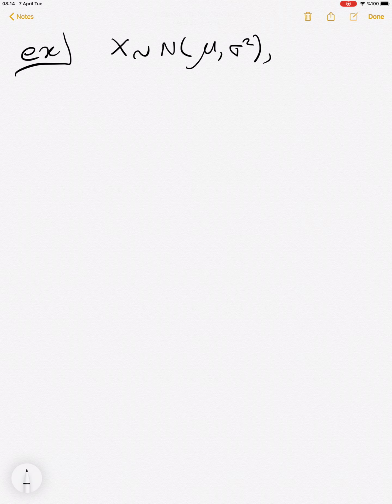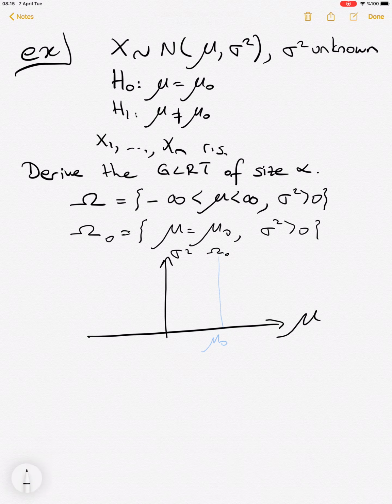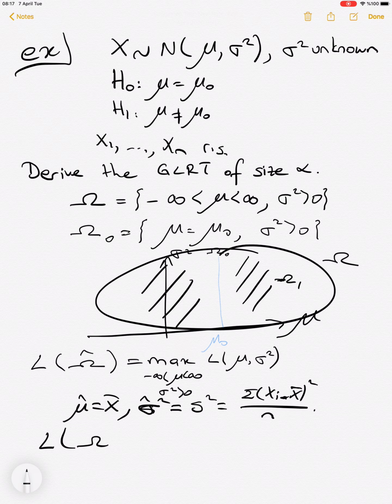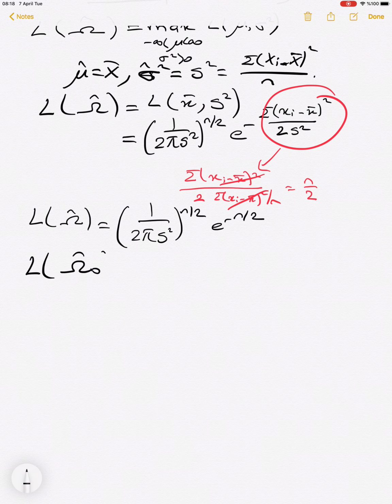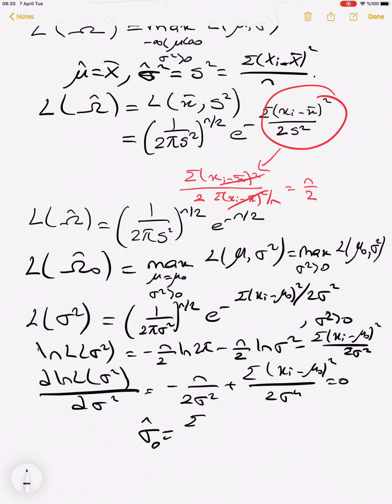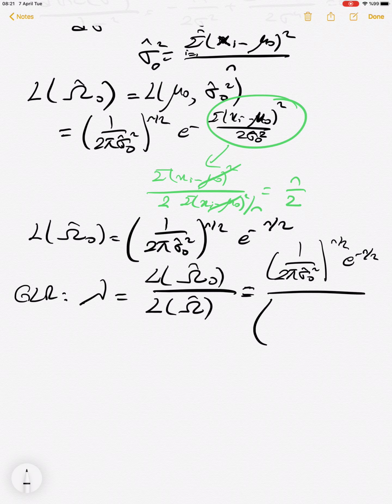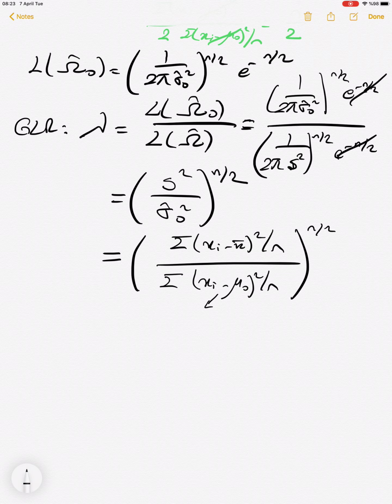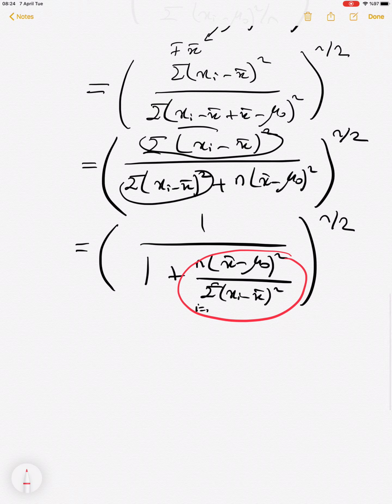STAT 304 MATHEMATICAL STATISTICS II -LECTURE 15_ LRT PART 3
In this video, we will solve example on LRT.